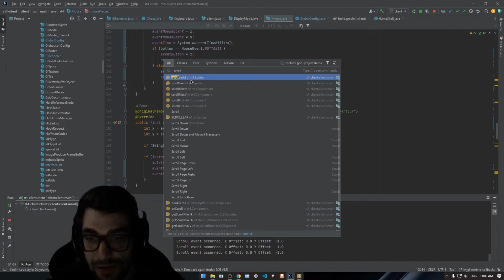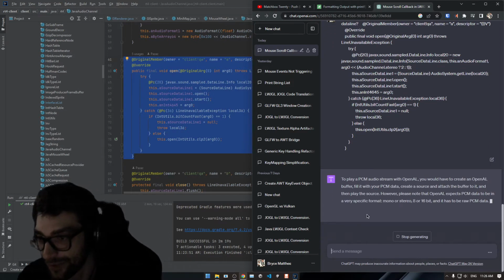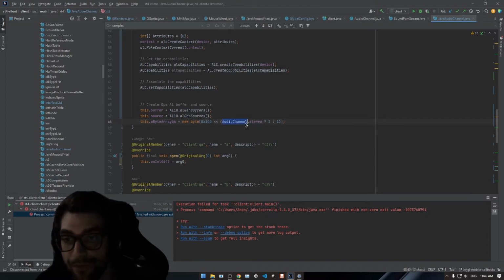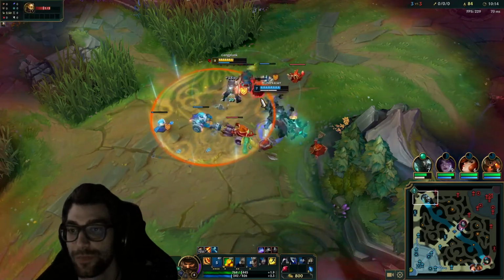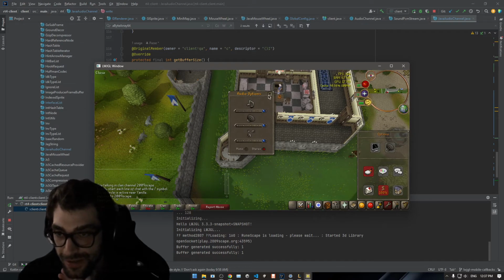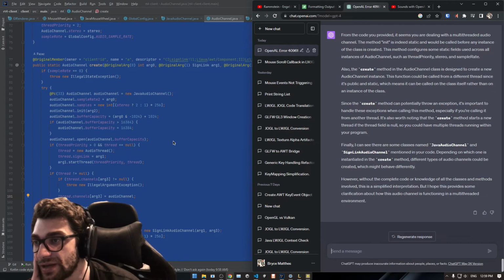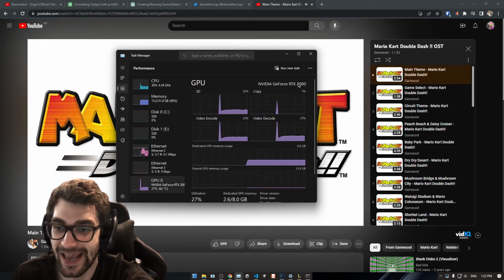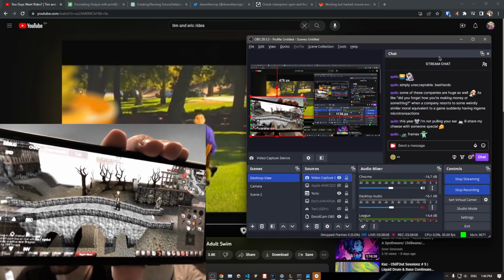大統領職

政策
内政

2001年12月13日、アンソニー・ギデンズと